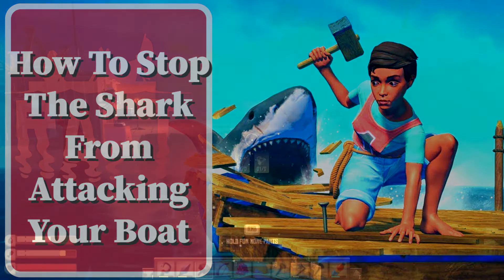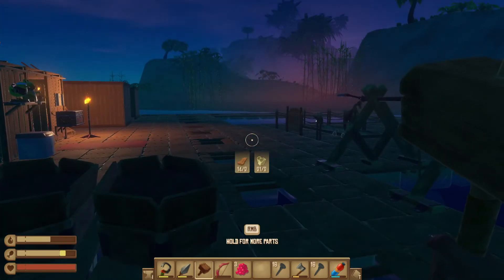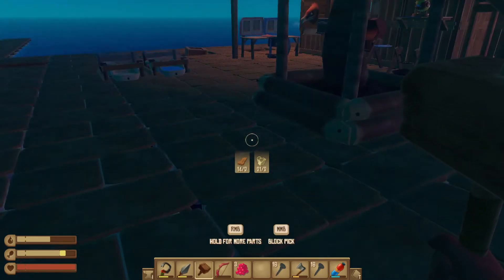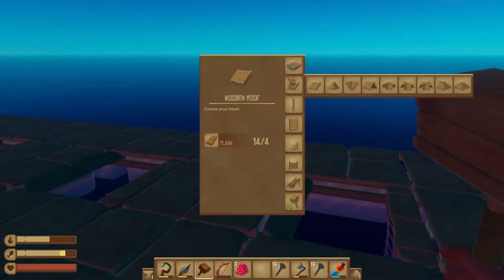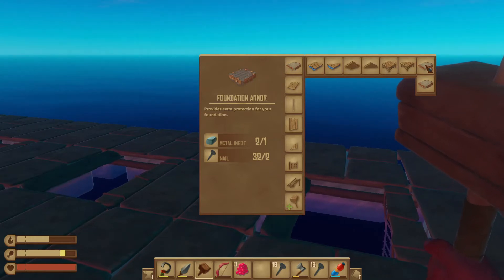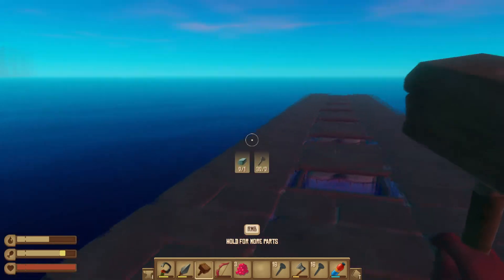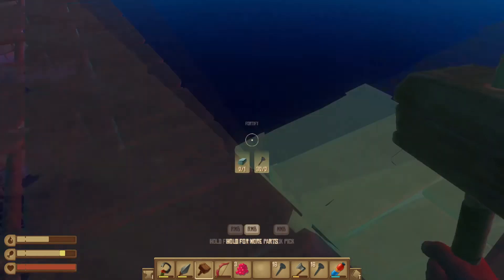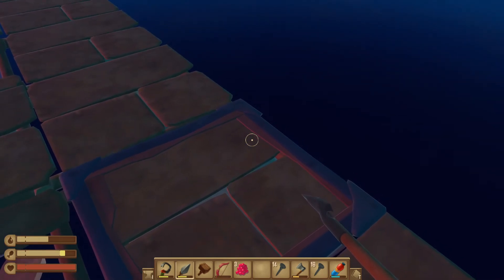Raft - How To Stop The Shark From Attacking Your Raft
What you need to do to Stop The Shark From Attacking Your Raft in Raft. A Guide to Stop The Shark From Attacking Your Raft